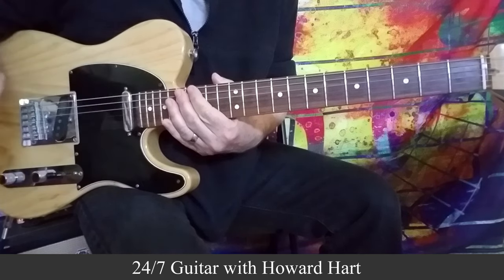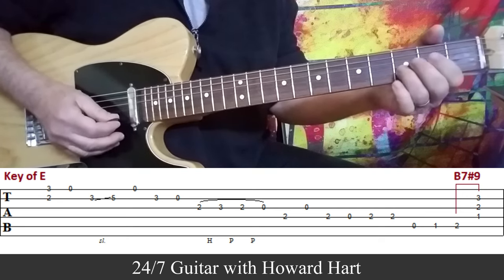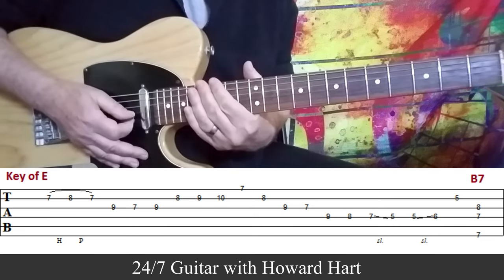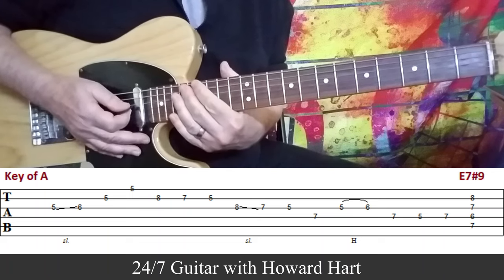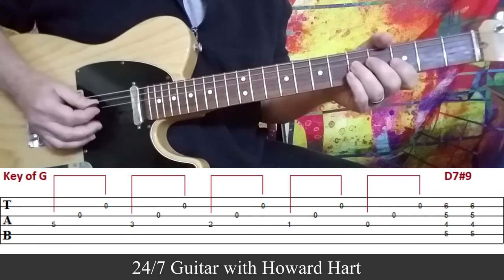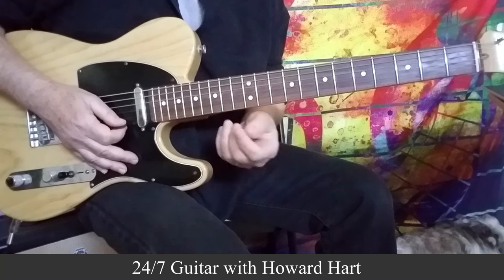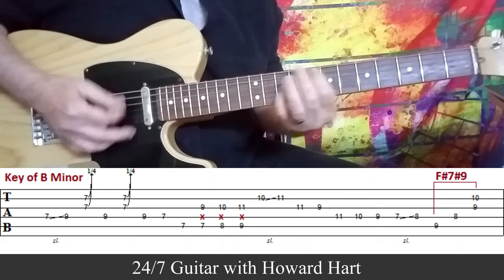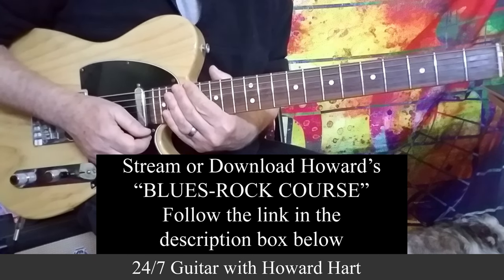BLUES GUITAR LESSON - 10 BLUES TURNAROUNDS FOR GUITAR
HOWARD'S BLUES-ROCK GUITAR COURSE